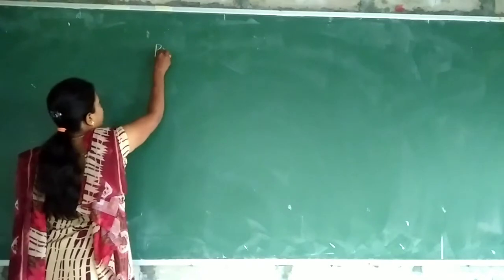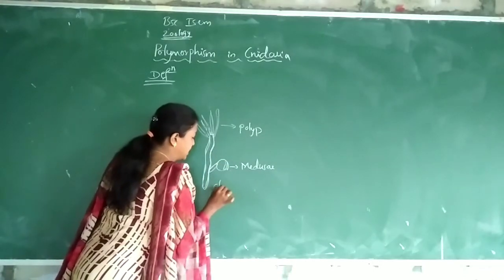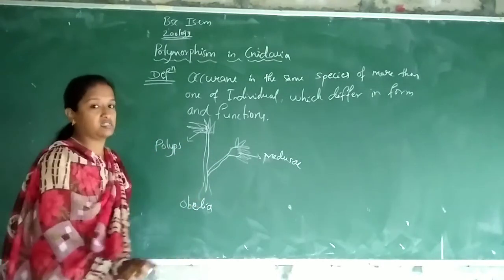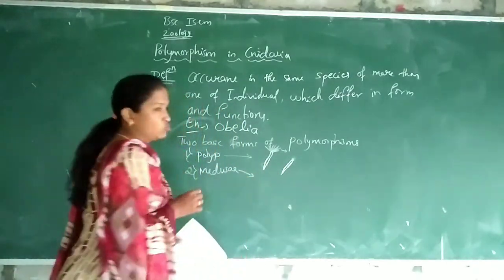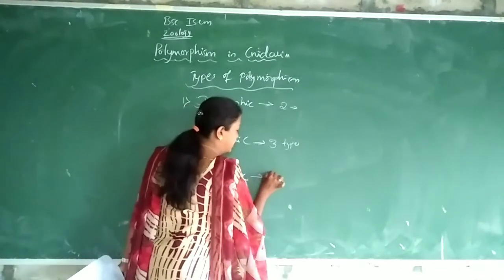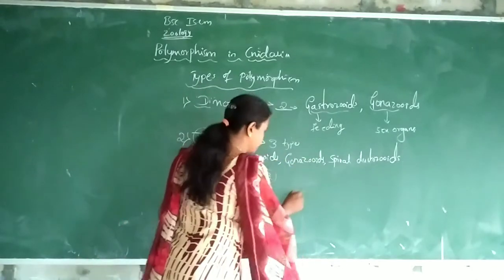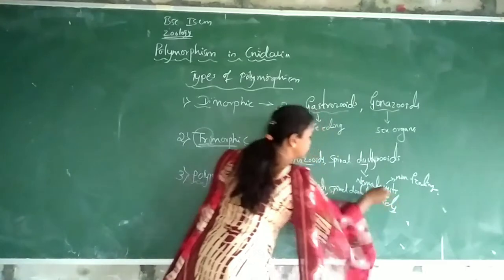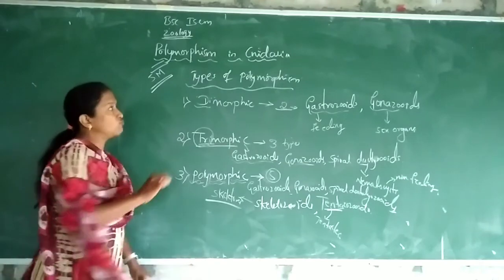Polymorphism in cnidaria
B. Sc 1sem